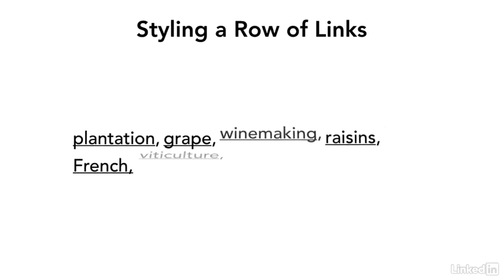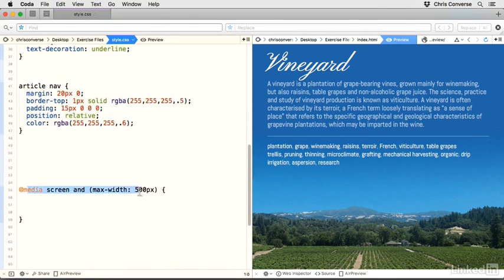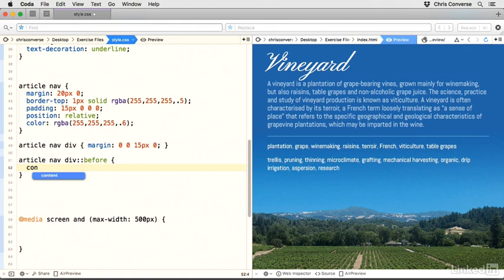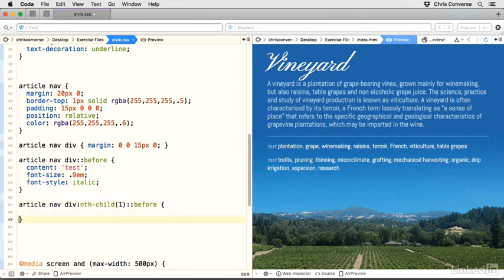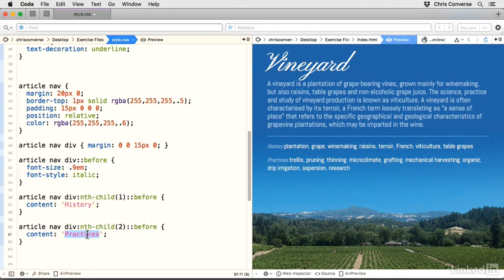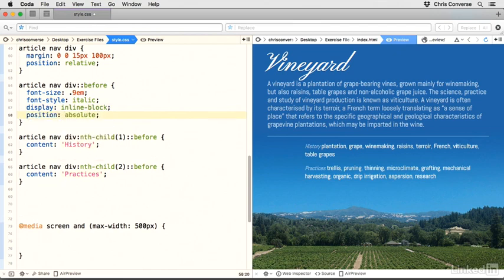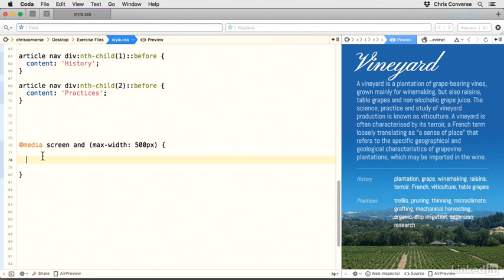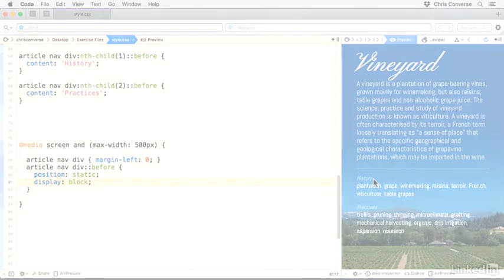CSS Shorts ::15 - Get your links in a row